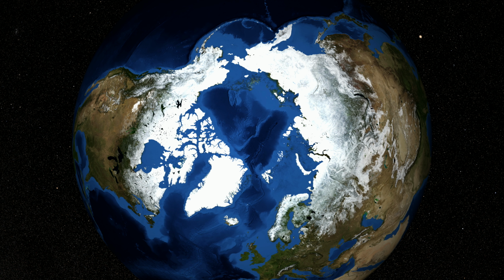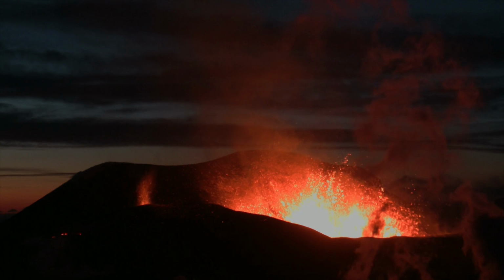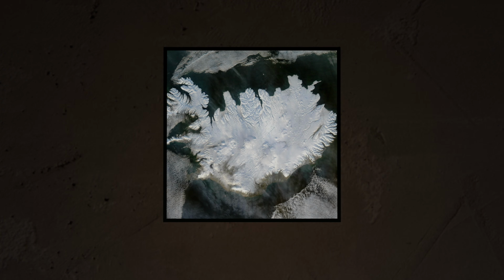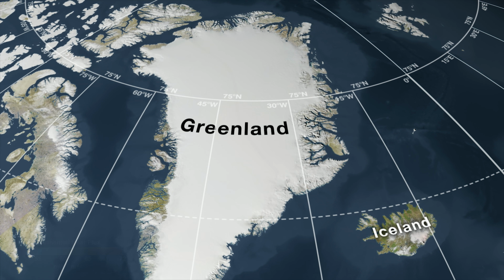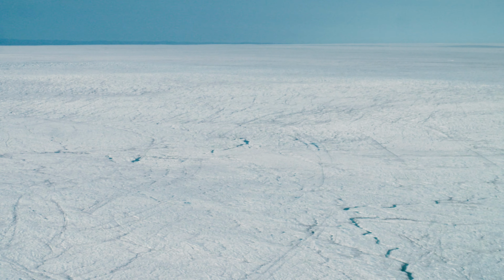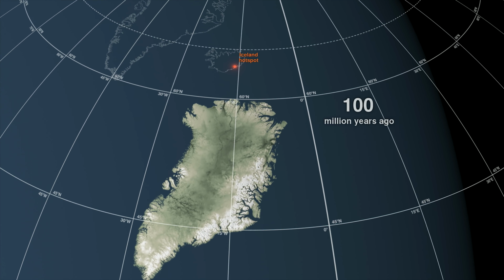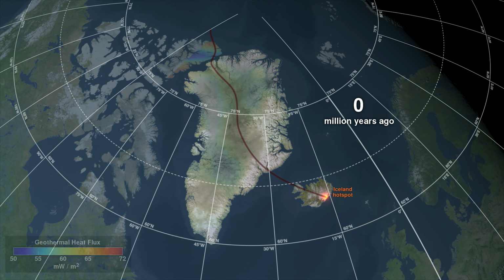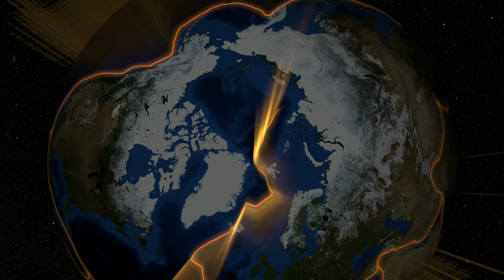NASA Scientist Reveals Greenland's Geologic Past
We tend to think of Earth's landmasses as being fixed in place, but in reality they are attached to moving tectonic plates that constantly jostle for position. In some areas these tectonic plates slide over a hotspot – an upwelling of magma from deep in the mantle that can leave behind a geologic "scar" in the crust.
Now, a NASA scientist and her colleagues have used anomalies in Greenland's crustal magnetic field to derive its geothermal heat flux, allowing them to effectively peer beneath Greenland's thick ice sheet and into the crust itself. What they found was a thermal track in Greenland's bedrock that records the motions of the North American tectonic plate over geologic time.